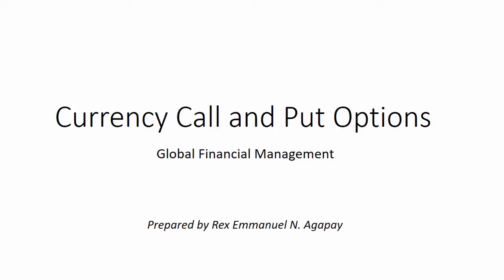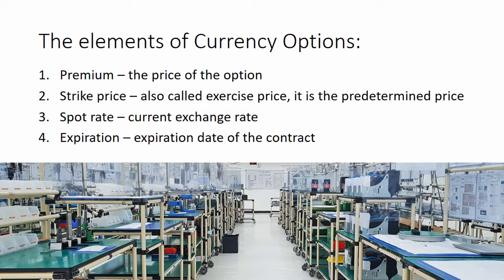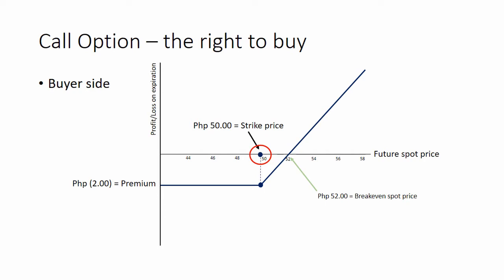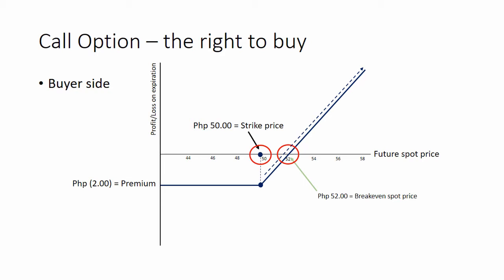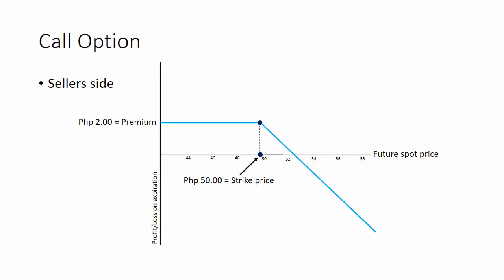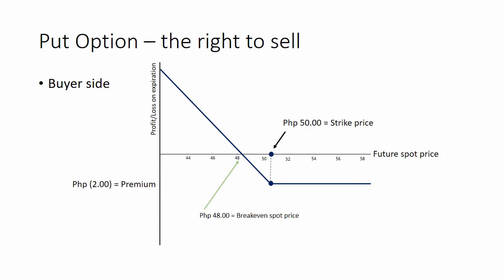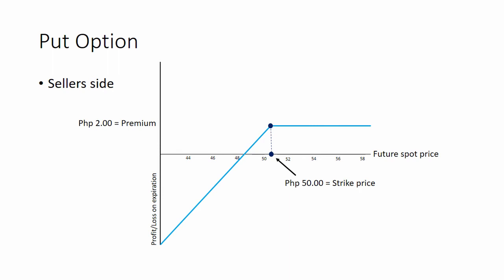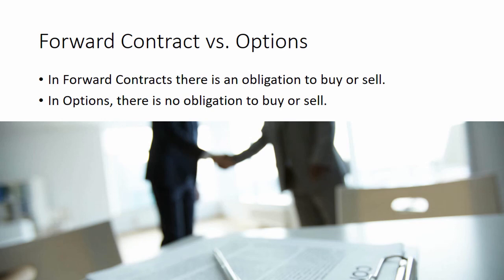Call and Put Options - Financial Management of Foreign Exchange in International Trade